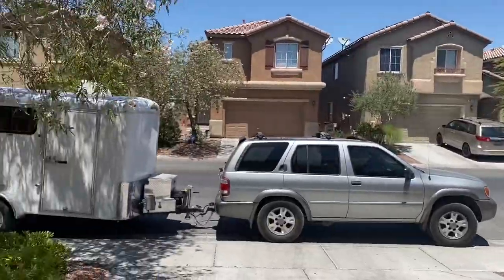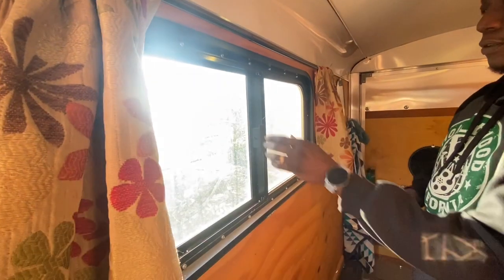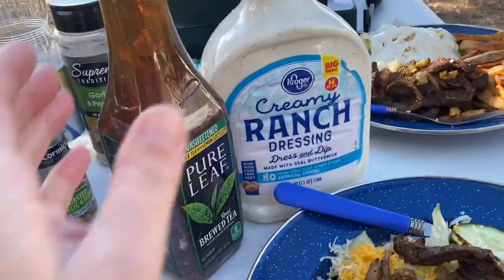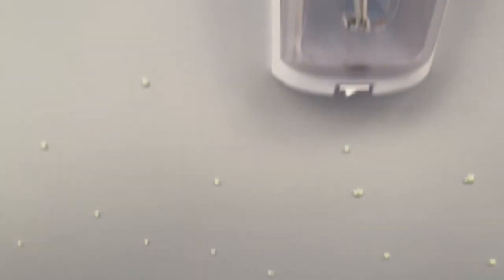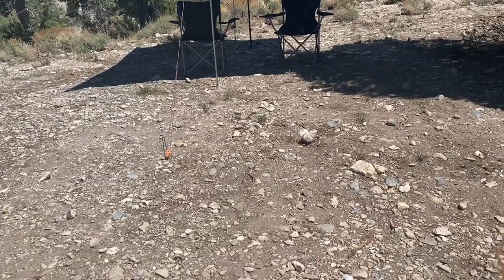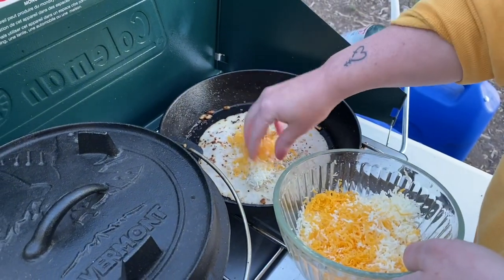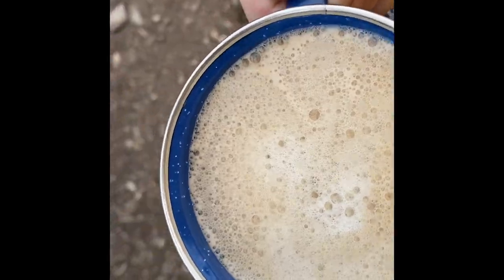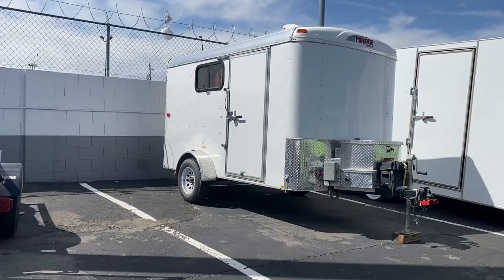Two Nights “Glamping” in Daisy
On this two night getaway, we take to the Mountain with Daisy our Cargo Trailer for the first time. We had such an amazing, peaceful time, come along and watch!

Honeysuckle “Honeyroot”
Illuminations “Michael Lockwood”
Downbeat “David Quattrini”
Track “Alex G”
Big Sky “Hans Zimmer”
Dusk “Orchard Heights”
Sierras “Orchard Heights”